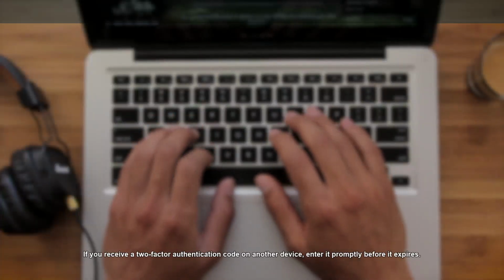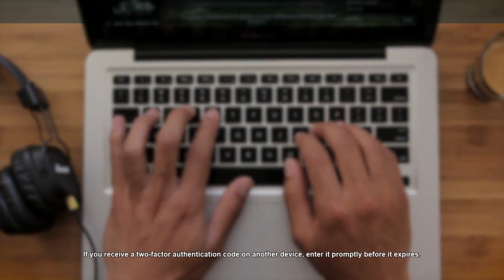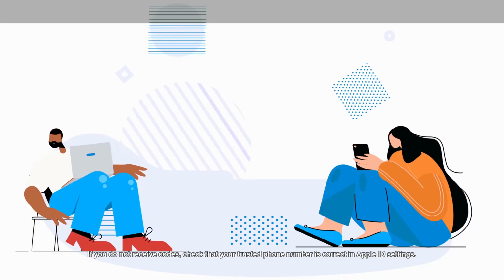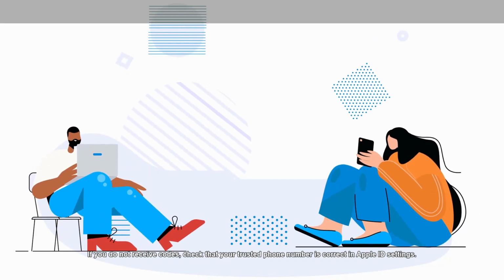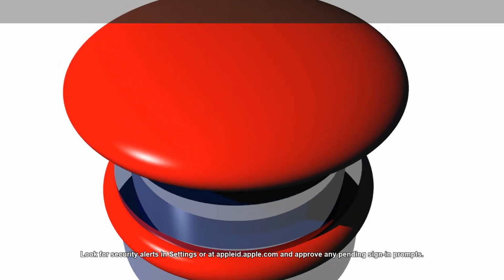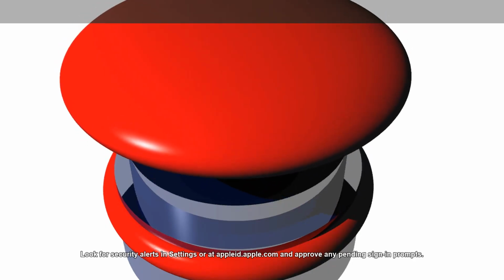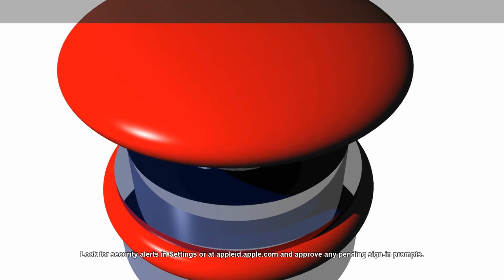How to Fix iCloud Login Issues – Apple ID and Security Errors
In this video, we’ll guide you through the most effective solutions to fix iCloud login issues, including Apple ID and security errors. Whether you're struggling with forgotten passwords, two-factor authentication problems, or account lockouts, we have you covered! Follow our step-by-step instructions to regain access to your iCloud account and ensure your Apple devices are seamlessly connected.